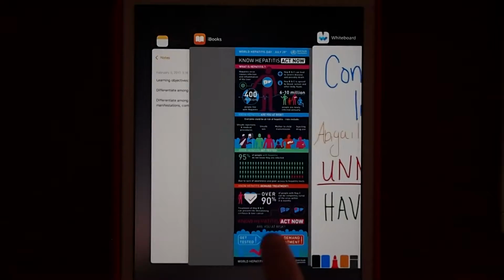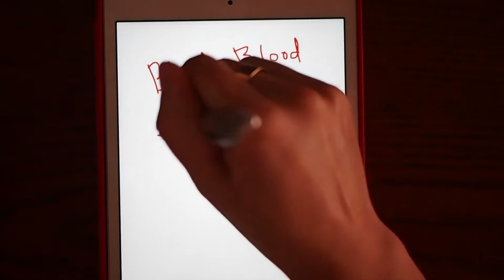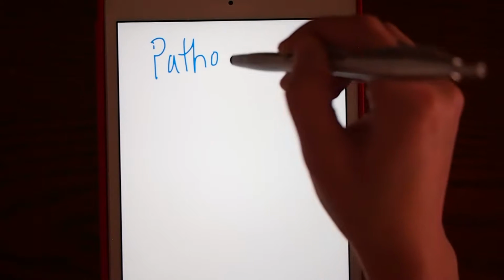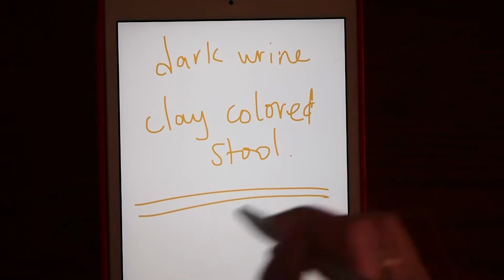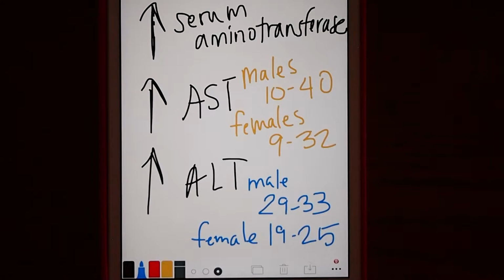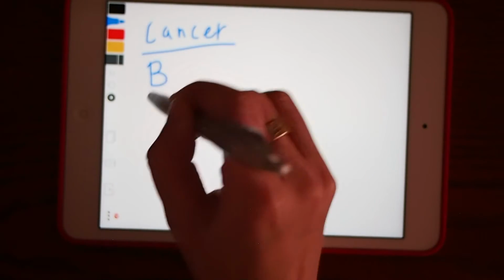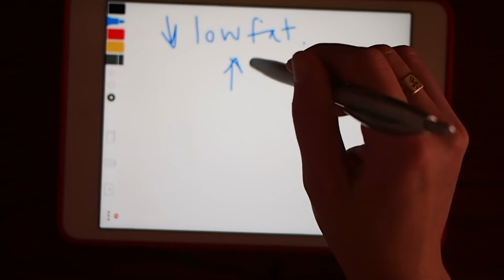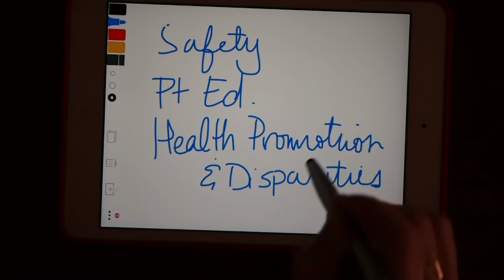Concept Infection: Exemplars Hep A, B, C virus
Outline of Content:

Learning Objectives
     -Differentiate among different types of Hepatitis and corresponding      risk factors
     -Differentiate among the types of hepatitis, including etiology, pathophysiology, clinical manifestations, complications, and nursing and collaborative care intervention.

Etiology of
Hep A
Hep B
Hep C

Patho - A, B, C
Clinical Manifestations- Symptoms, Assessment Findings, Lab Values for A, B, C
Complications
Nursing and Collaborative Care
Related Concepts- health and illness, and professional nursing concepts

References:
Centers for Disease Control and Prevention. (2017). Viral hepatitis.

Lai, M., & Chopra, S. (2017). Hepatitis A virus infection in adults: An overview. In UpToDate, M.S. Hirsch, & E.L. Baron (Eds.), Waltham, MA.

McCance, K.L., & Huether, S.E. (2014). Alterations of erythrocyte function. In V.L. Brashers & N.S. Rote (Eds.), Pathophysiology: The biologic basis for disease in adults and children (pp. 982-1005). St. Louis, MO: Elsevier Mosby.

UNM School of Medicine. (2017). Hepatitis C community.

World Health Organization. (2017). Hepatitis: infographics.